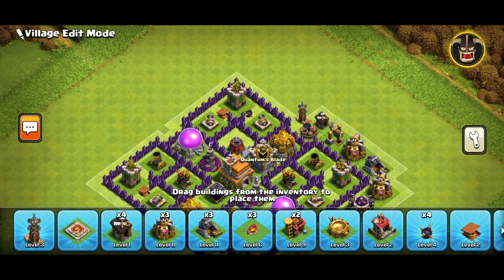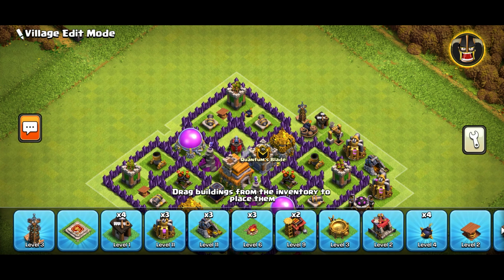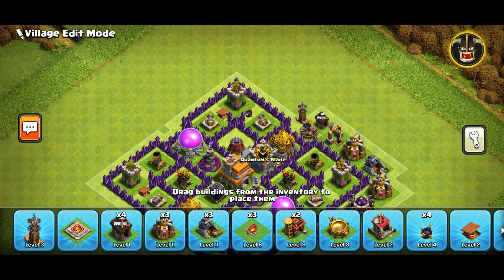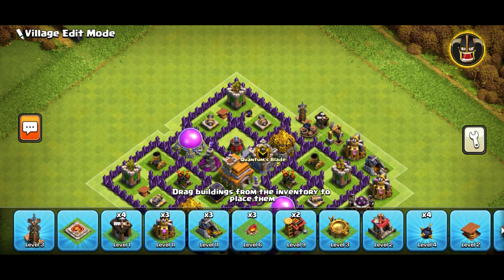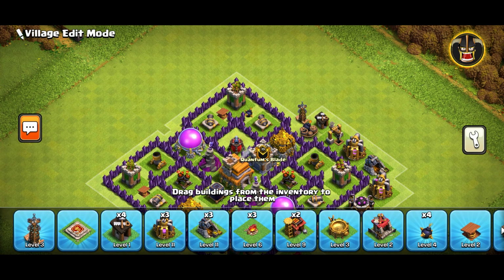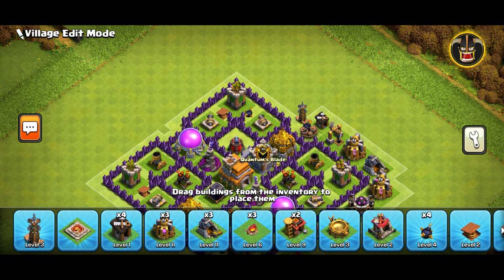NEW ULTIMATE TH7 HYBRID/TROPHY Base 2021!! | Town Hall 7 (TH7) Hybrid Base Design - Clash of Clans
🤖 Install Mech Arena for FREE here ✅ and get a special starter pack to help kickstart your game!

This is a Town Hall 7 (Th7) Hybrid/Trophy [Loot Protection] Base 2021 Design/Layout/Defence With Copy Link. It defends really well against a lot of different Attack Strategies at TH7 Including Giant Healer, GiWi (Giants & Wizards) as well Mass Dragon and other Town Hall 7 strategies like Mass loon.